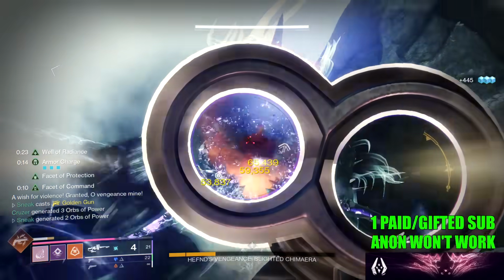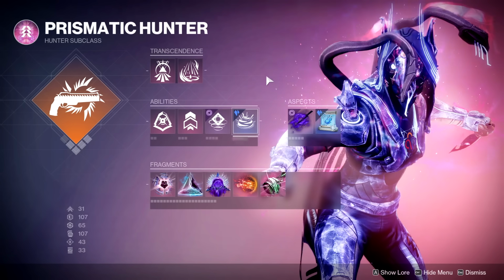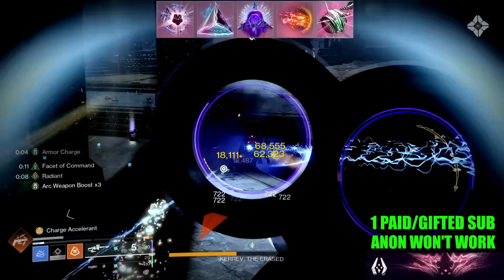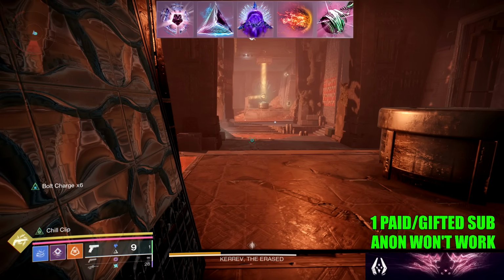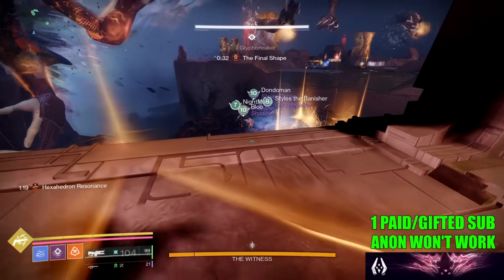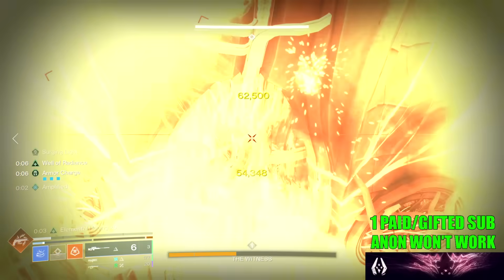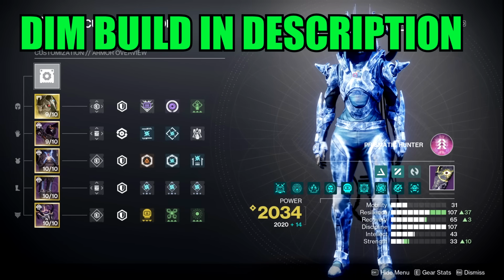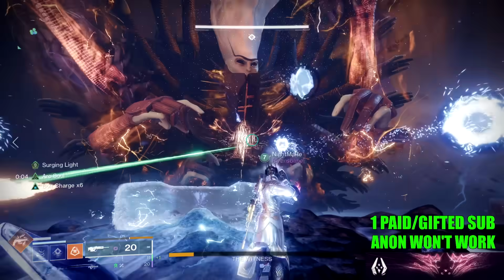The HUNTER DPS Build That Will Never Reload... Destiny 2